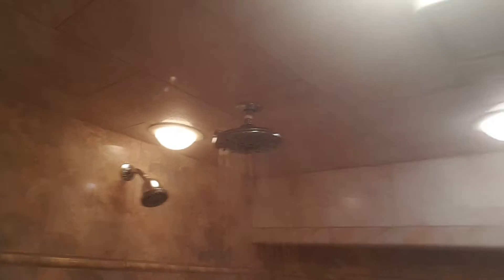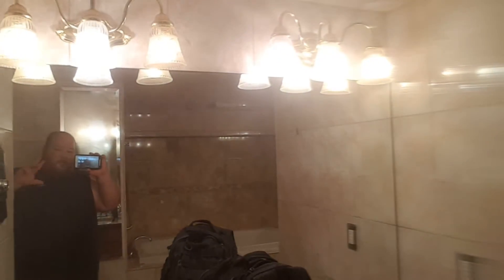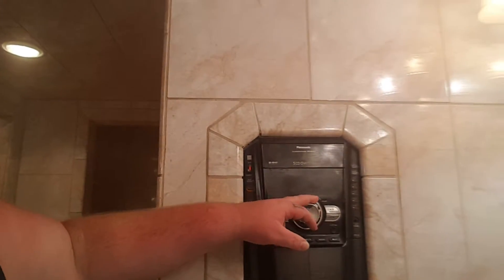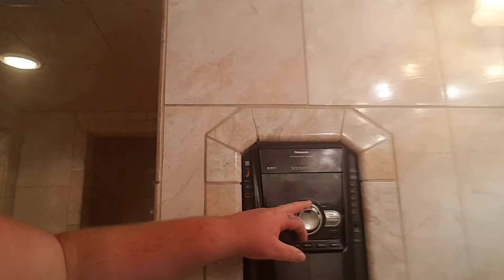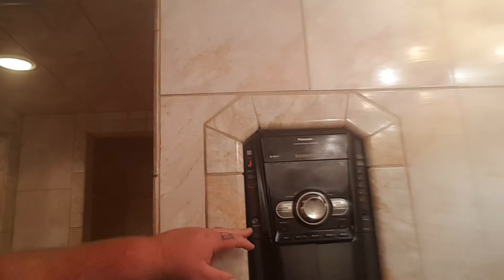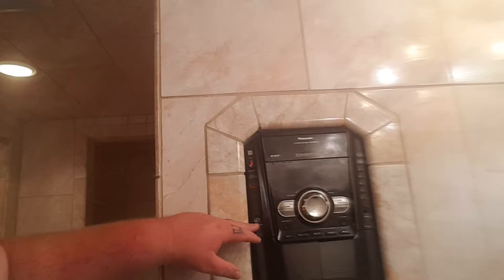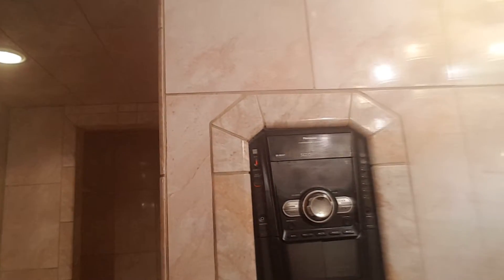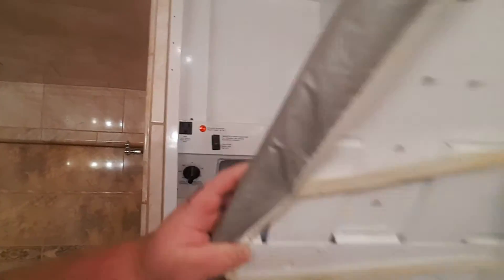Best Truck Stop Shower Ever!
Shower #1 at Sapp bros in Denver Co